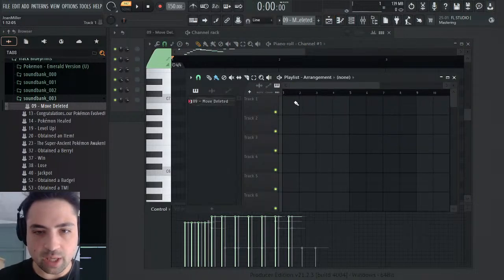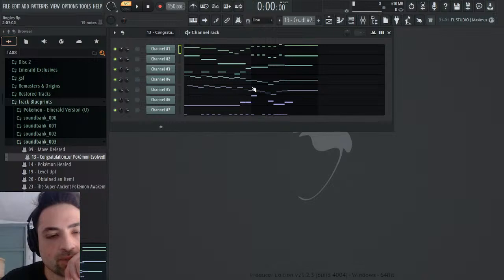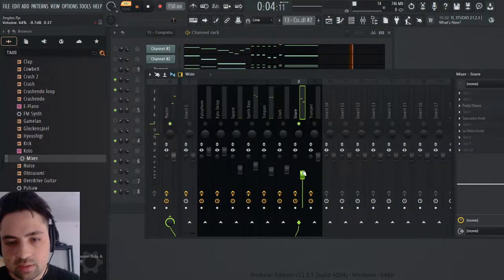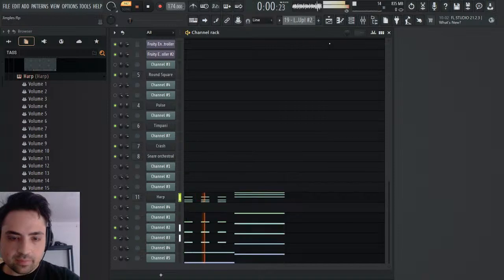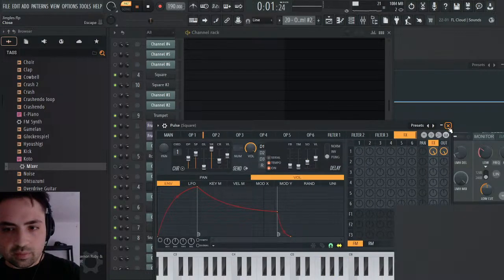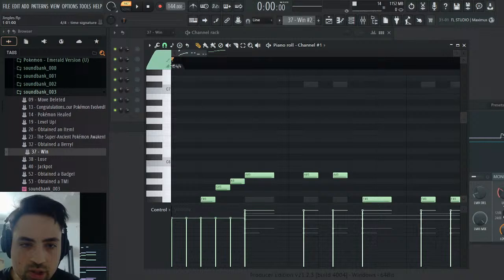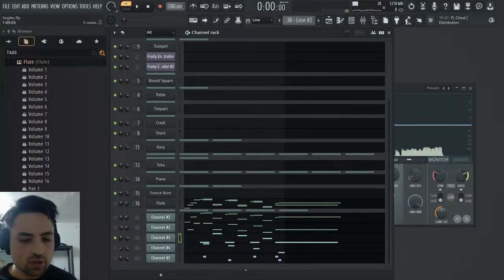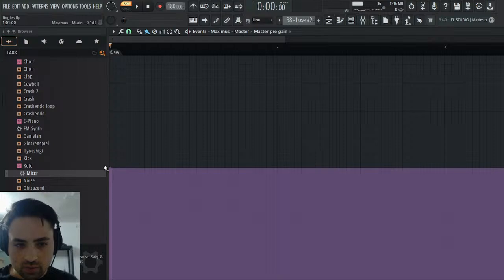Restoring Music Jingles from Pokémon Ruby, Sapphire, & Emerald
Restoring the music from Pokémon Ruby & Sapphire using the Roland Sound Canvas Instruments used by the composers as well as synth recreations of the GB pulse channels. This is a commission from Mana Wave Media to restore the entire Pokémon Ruby & Sapphire Soundtrack.